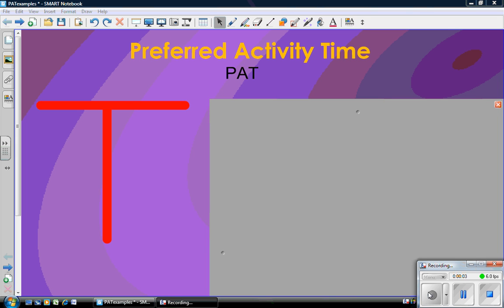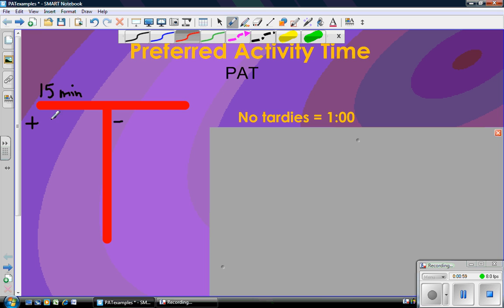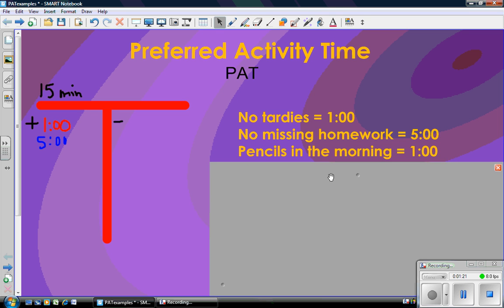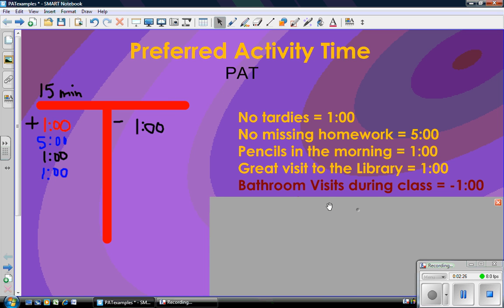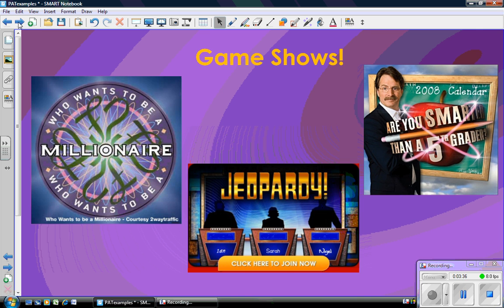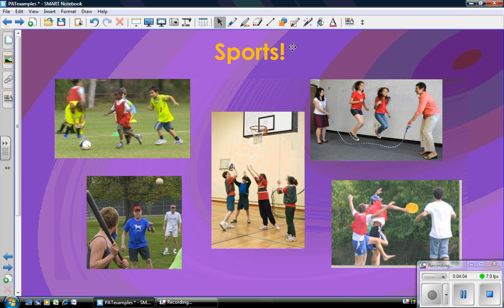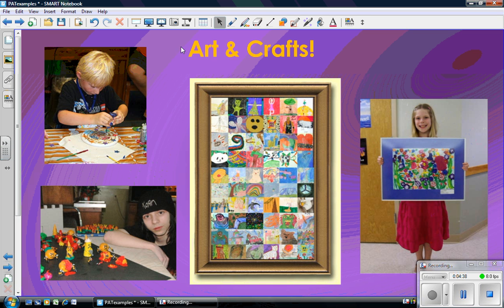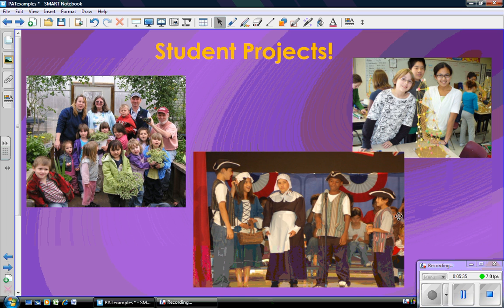PATactivities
Ideas for class reward time